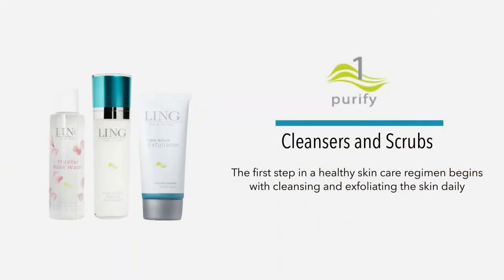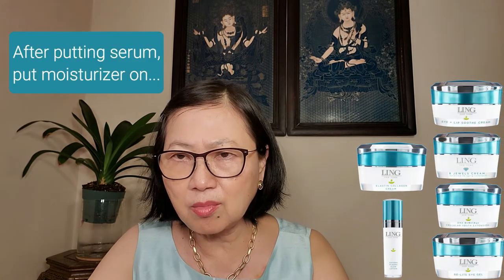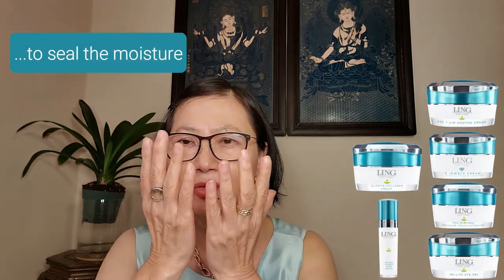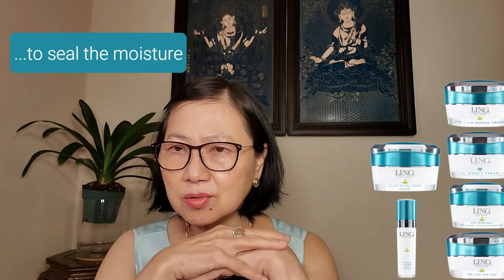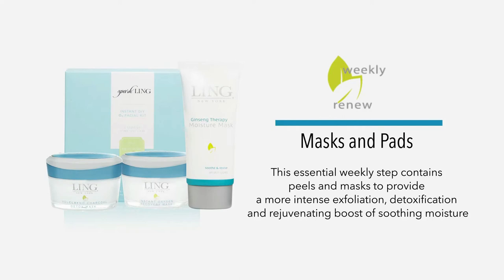Learn Celebrity Facialist Ling Chan's 5 Step Guide to achieve complete skincare & healthy skin!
A Guide to Ling’s Philosophy

Discussing the Ling Philosophy in more in depth as I believe it is truly the best approach to skincare. This Philosophy can be applied to your products at home as well as Ling Skincare!

These steps can be easily broken down as such:

Purify: This initial step is all about cleansing and exfoliating the skin. It is to help trapped buildup and impurities for optimal delivery of ingredients to the different layers of the skin.

Hydrate: A hydrator is meant to penetrate in lower levels of the skin, saturate, and retain moisture in the skin. This is to provide balance and comfort to the skin.

Solve: Treat your concerns with effective ingredients that deliver results. It is important to treat your skin according to how your skin feels and the product potency.

Nourish: Supply the skin with moisture and nutrients to help support healthy barrier functionality. Seal off your skin care with ingredients that also protect you from environmental stressors.

Renew: This step is designed to prevent and combat environmental aggressors with weekly peels and masks. This step is to restore balance and maintain a bright and smooth complexion.